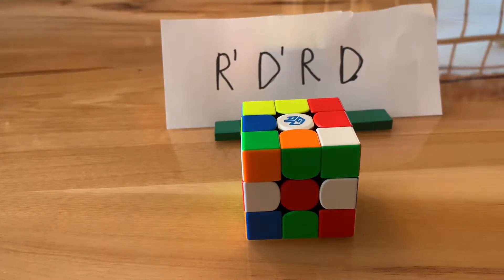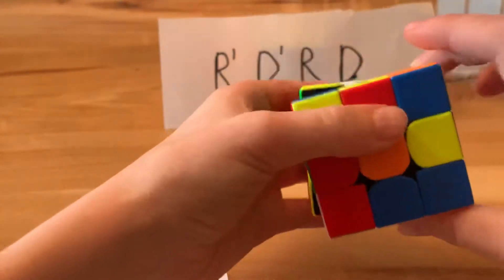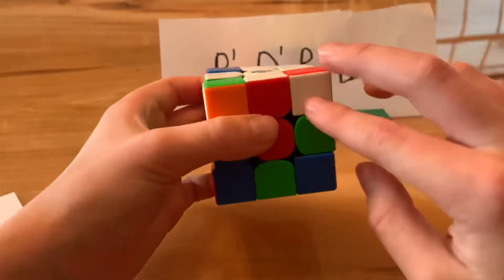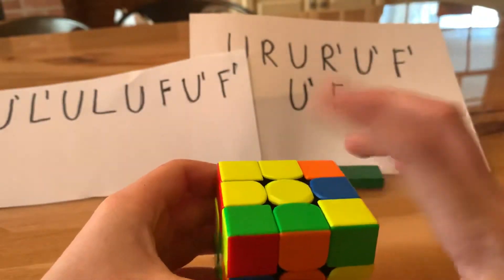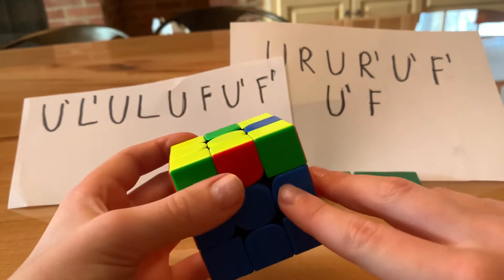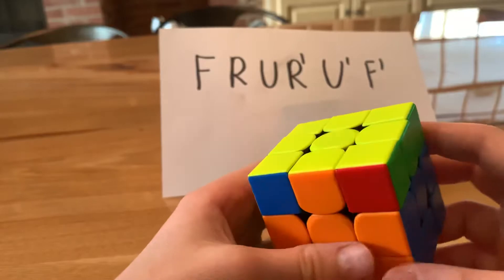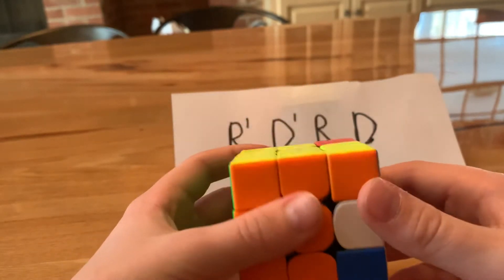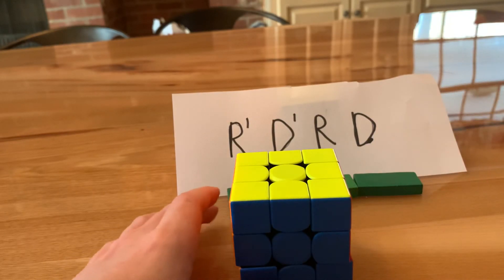How to solve a 3x3 Rubik’s cube